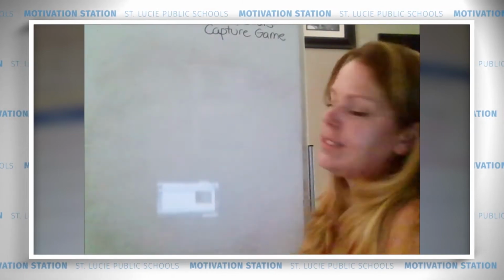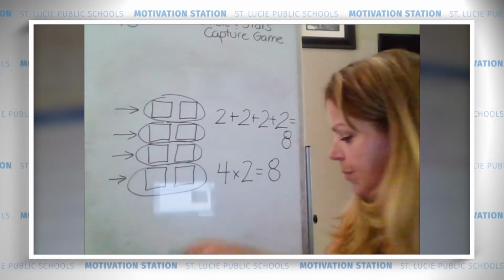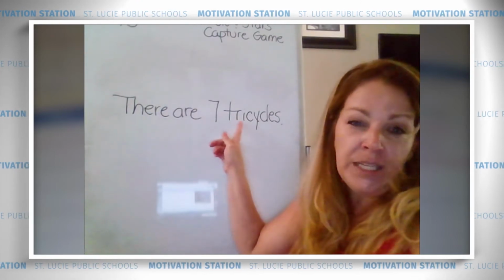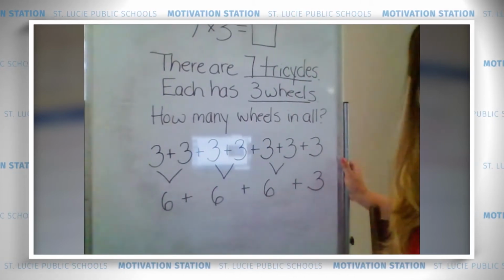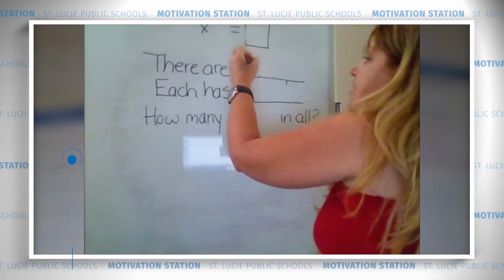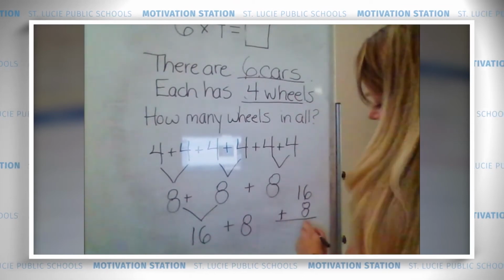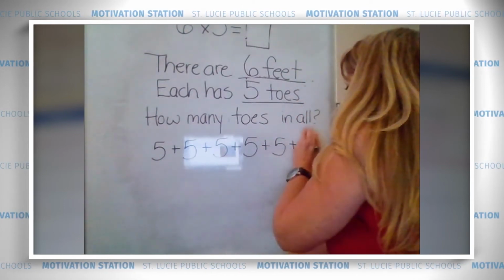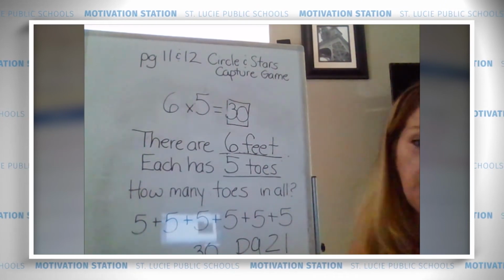Summer Motivation Statiom, Math Grade 4, Lesson 6